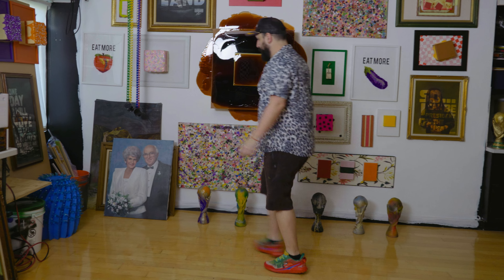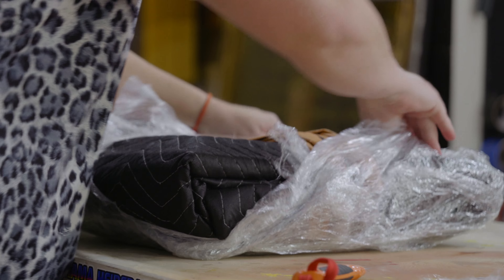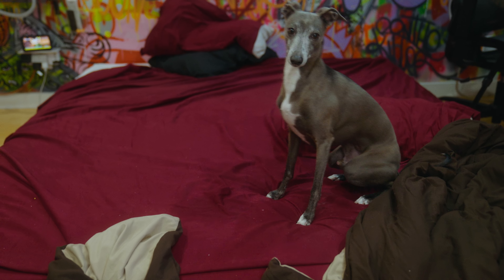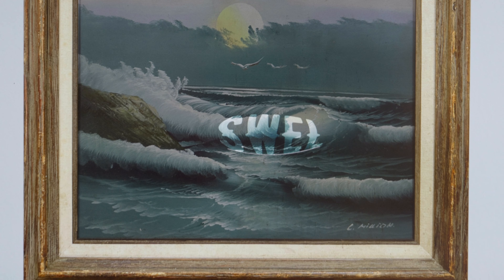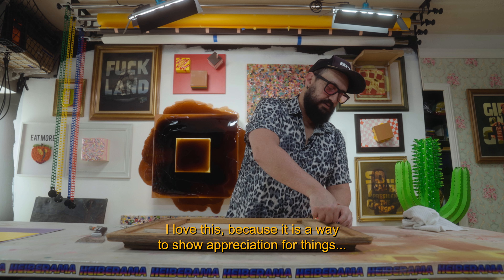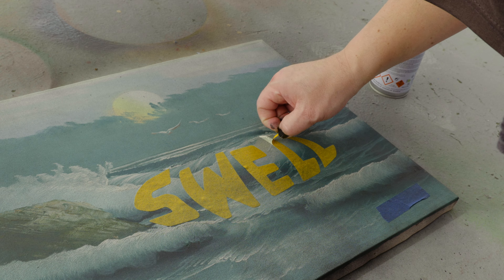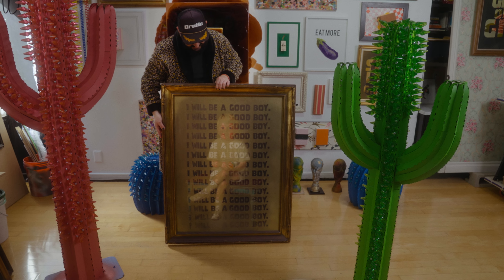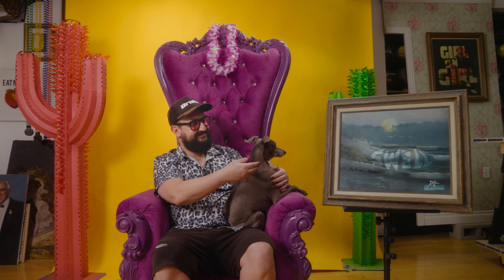"CAPTION THIS" An art collection by BruHa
Short documentary profiling artist BruHa and his collection "CAPTION THIS".
Directed By Pascui Rivas